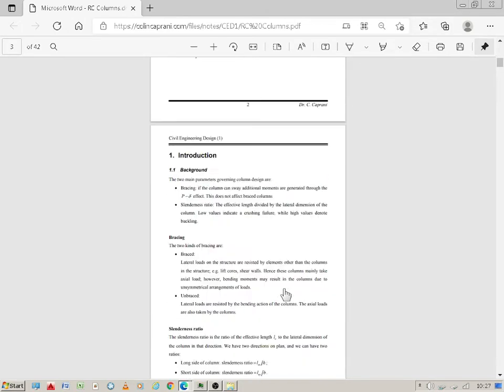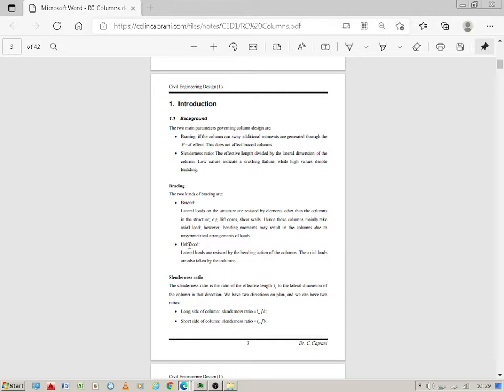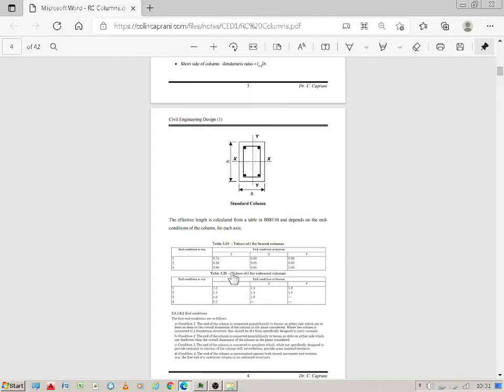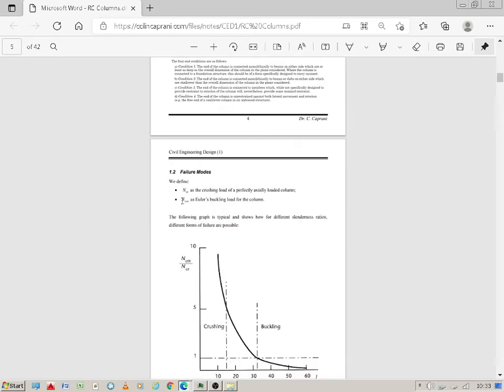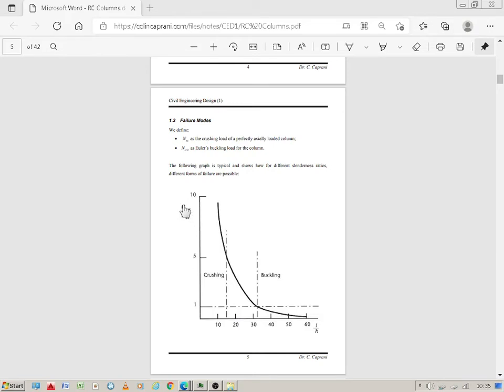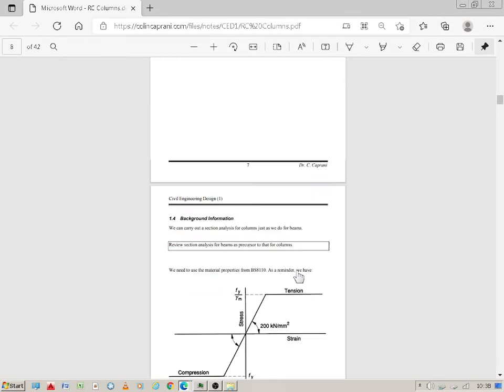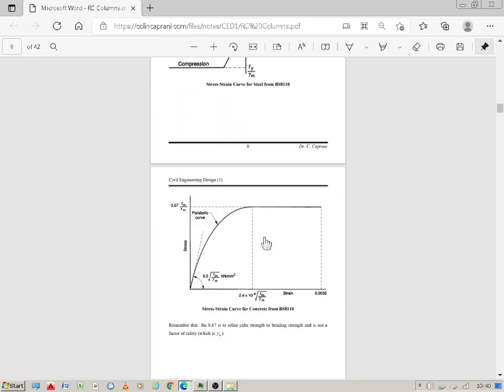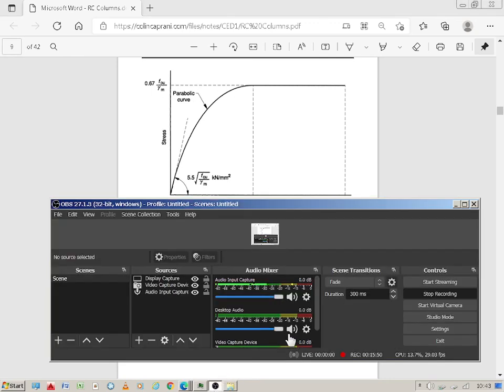Design of Reinforced CONCRETE columns - cross section analysis PART 1 of tbc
Quick Note on fair use of learning materials

First lecture presentation in a brand new series for late January early February on reinforced concrete columns design - starting with an in depth analysis of sections used for columns - ie reinforced symmetrically. In depth look at the material properties of steel - for reinforcement and concrete from BS8110 as referenced.